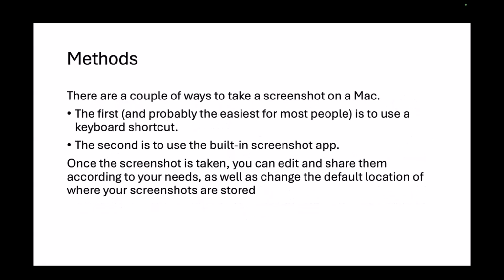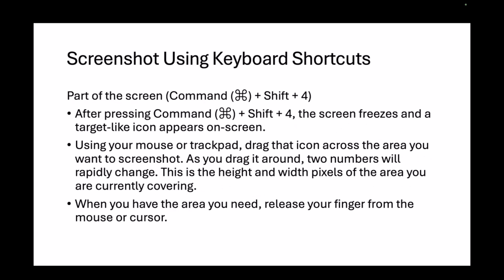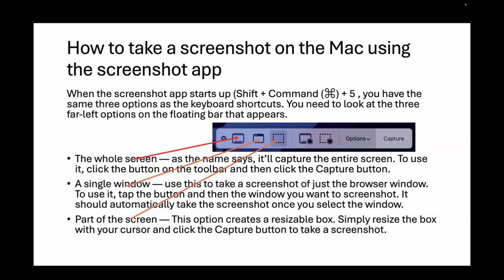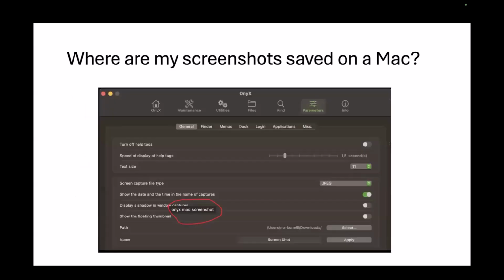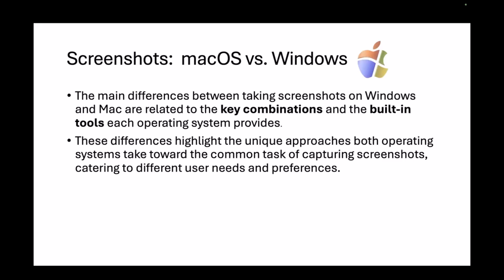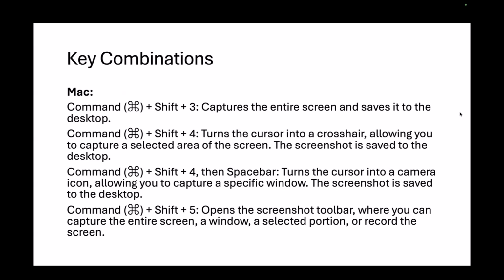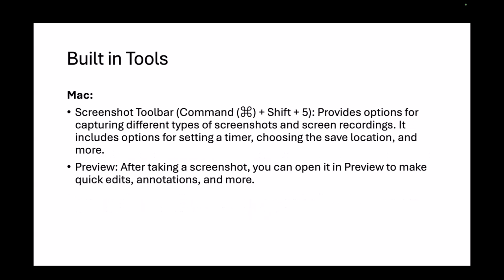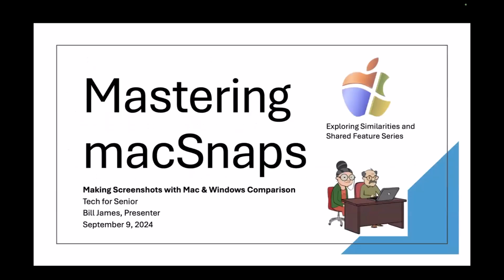Mac Snaps " Taking Screenshots on a Mac "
Bill James is a regular contributor for Tech for Senior

(00:01) The video covers "Mac Snaps," focusing on taking screenshots on a Mac and comparing it to Windows' screenshot functionalities. Screenshots are essential for sharing, explaining, or preserving information.
(01:45) There are several methods to take screenshots on a Mac: using keyboard shortcuts like Command + Shift + 3 (entire screen) and Command + Shift + 4 (partial screen), as well as the built-in screenshot app.
(04:55) The screenshot app, activated by Command + Shift + 5, offers options to capture the whole screen, a window, or a portion. Screenshots are saved to the desktop by default, but this location can be changed.
(09:08) Windows' screenshot methods include using the Print Screen key to capture the entire screen, Snipping Tool for specific areas, and Windows key + Shift + S for flexible capturing, among other methods.
(12:24) Both Mac and Windows provide built-in editing and saving tools, and screenshots can be automatically saved or copied to the clipboard depending on the method used.